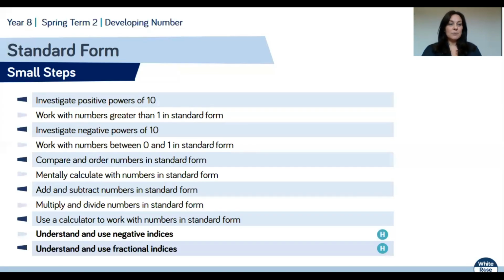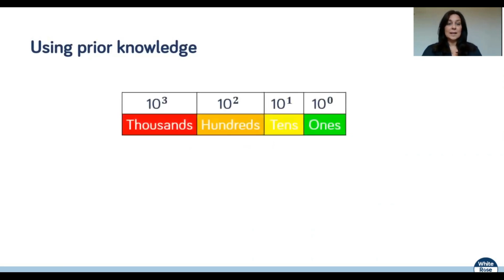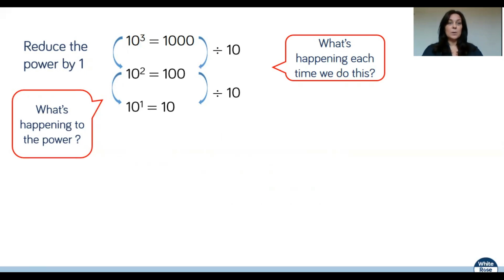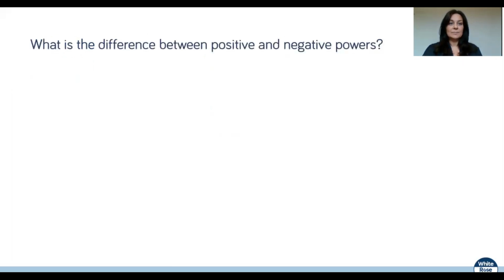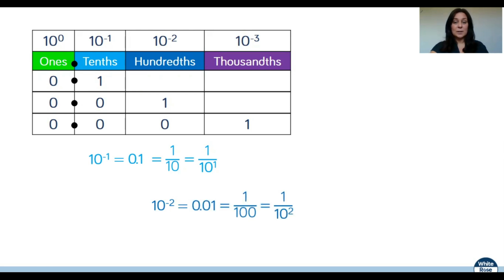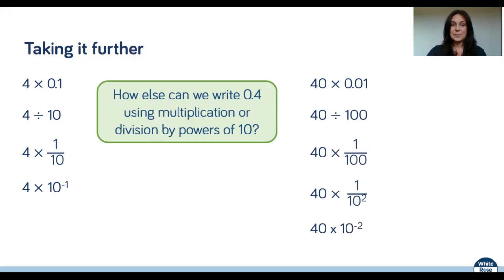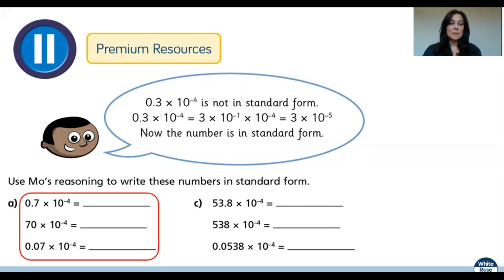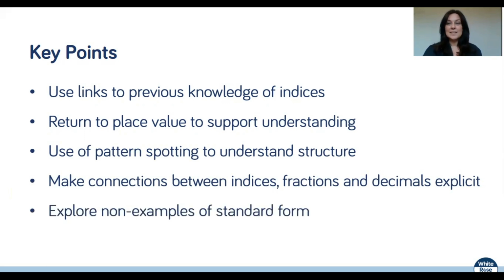Year 8 standard index form